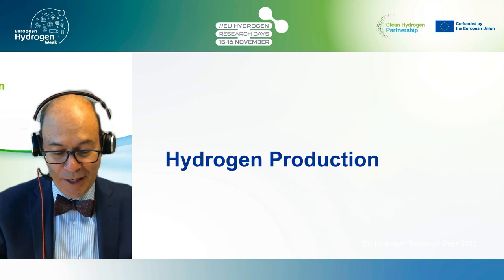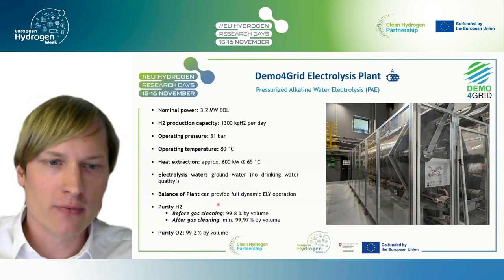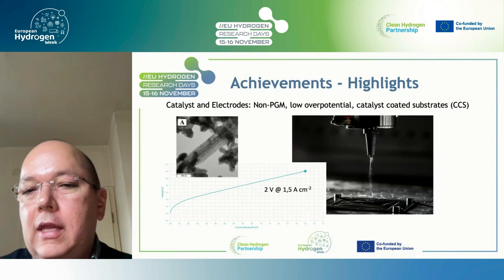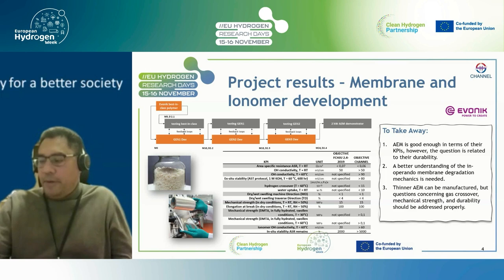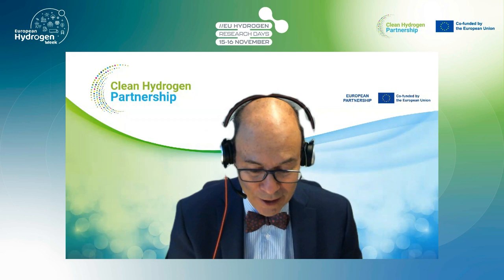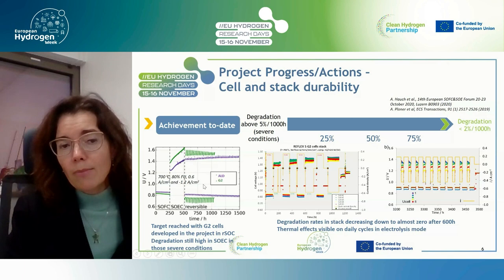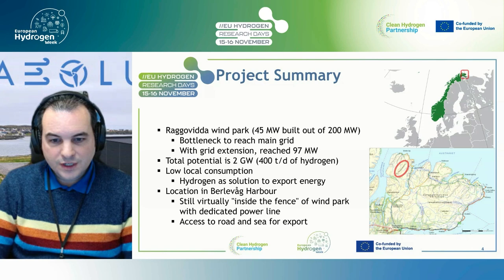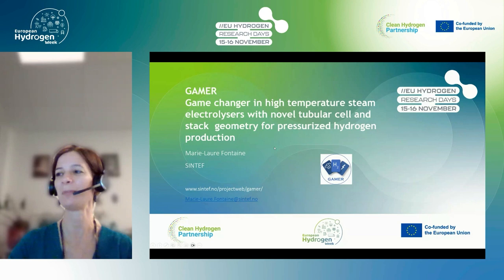EU Hydrogen Research Days - Hydrogen Production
The EU Hydrogen Research Days (previously Programme Review Days - PRD) took place on 15-16 November 2023 and gave an overview on the progress of the Clean Hydrogen JU funded projects.

This session focusses on the pillar Hydrogen Production was moderated Nikos Lymperopoulos, Project Officer, Clean Hydrogen Partnership

00:00:00 Introduction
00:01:34 Demo4Grid | Nikolaus Fleischhacker, CEO FEN Research GmbH
00:17:32 NEWELY | Aldo Gago, Group Leader Electrolysis, German Aerospace Center (DLR)
00:26:07 CHANNEL | Dr Luis Colmenares Rausseo, Senior Research Scientist, SINTEF Industry
00:40:12 ANIONE | Antonino Salvatore Arico, Institute Director, CNR-ITAE
00:48:44 REFLEX | Julie Mougin, Deputy Director for Hydrogen Technologies, LITEN, CEA
01:01:15 HAEOLUS | Federico Zenith, Senior Research Scientist, SINTEF
01:15:02 GAMER & WINNER | Marie-Laure Fontaine, Research Manager, Thin Film and Membrane Technologies, SINTEF
01:35:11 Q&A